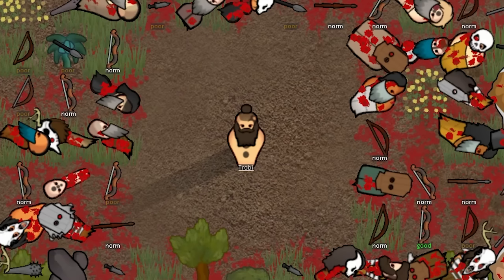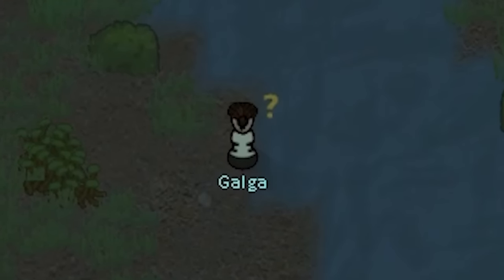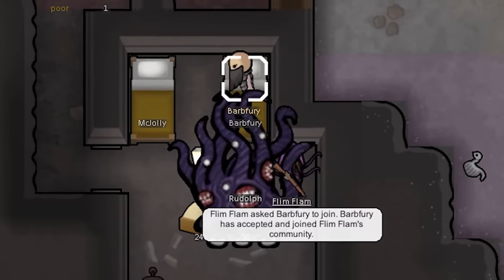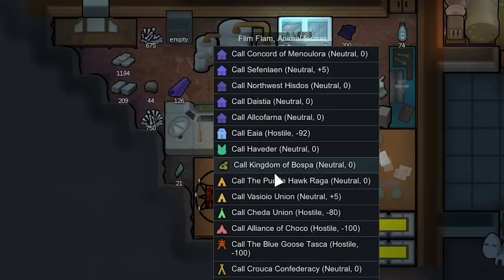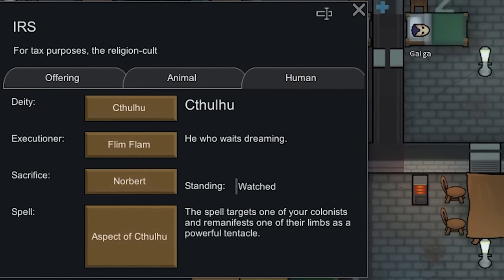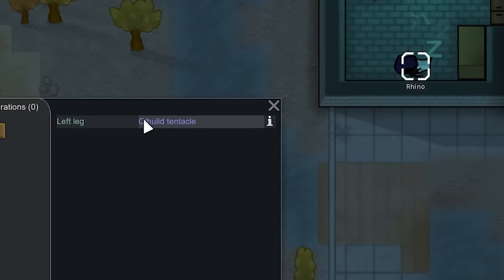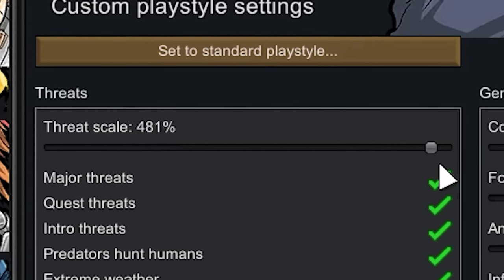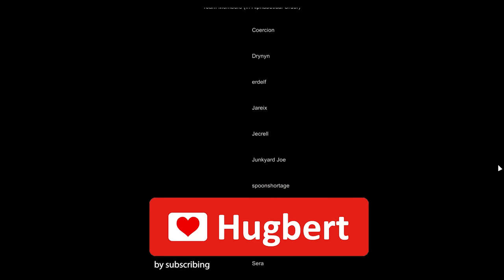Making a SACRIFICE Hotel to Summon Cthulhu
Eldritch gods aren't something to be messed with. Which is exactly why we're messing with them! Because today, we'll be creating the ultimate HOTEL dedicated to our dark god. With sacrifices, genetic monstrosities, and a grand army of cultists, join us as we make a grand cult to Cthulhu.

Main mods used:
Call of Cthulhu - Cults
Call of Cthulhu - Cosmic Horrors
Vanilla Genetics Expanded
Alpha Animals
Hospitality
Rim of Madness - Bones
Anthro Race
NewRatkinPlus
Dubs Paint Shop
Warhammer: Skaven